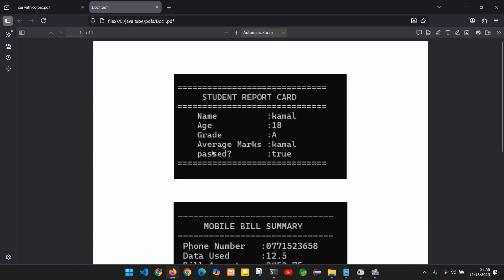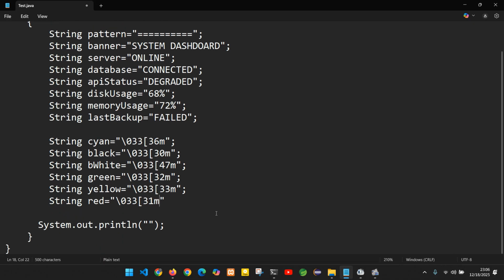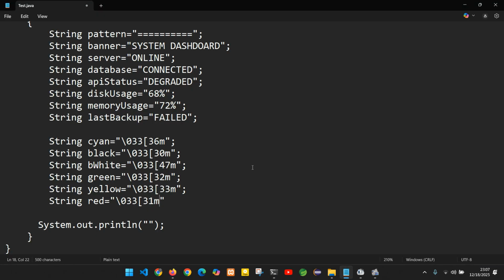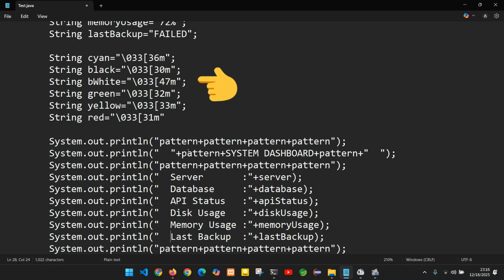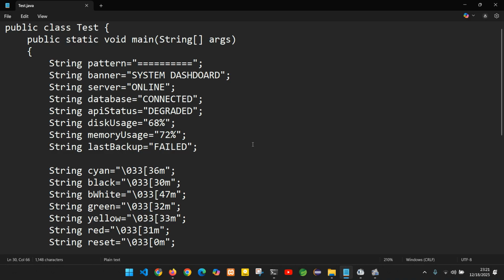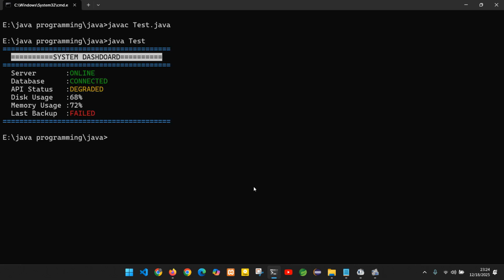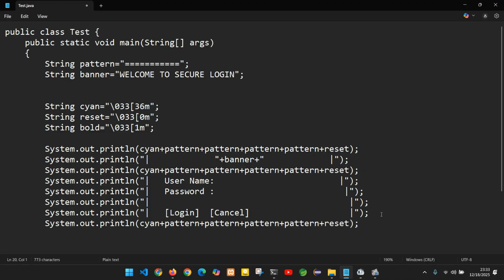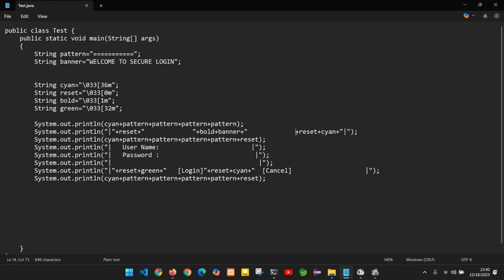Design Terminal UI in Java 🔥 System Dashboard & Secure Login (ANSI Colors) | java basics 04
In this video, I show you how to design professional terminal interfaces in Java using ANSI escape codes.

You will learn how to create:
✔ A System Dashboard
✔ A Secure Login Screen
✔ Colored text, borders, alignment
✔ Real-world console UI design (no GUI, terminal only)

This is perfect for:
👨‍💻 Java beginners
👨‍💻 Students
👨‍💻 Developers who want advanced console output

📌 What you’ll learn:

How terminal UI works

Using ANSI escape codes in Java

Designing boxed layouts in console

Creating dashboard-style output

Building login interfaces in terminal

🚀 No Swing
🚀 No JavaFX
🚀 Pure Java Console